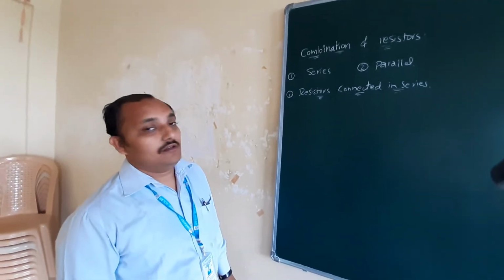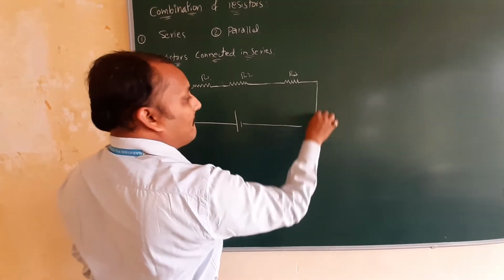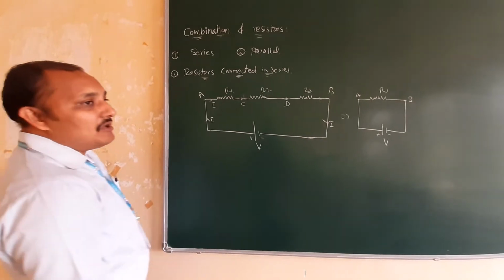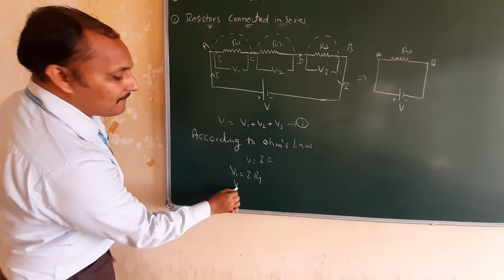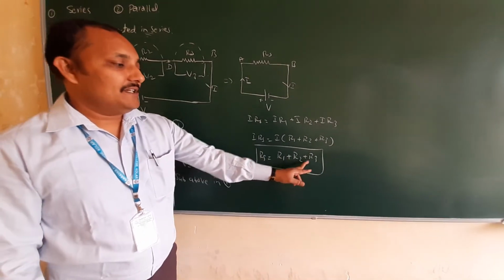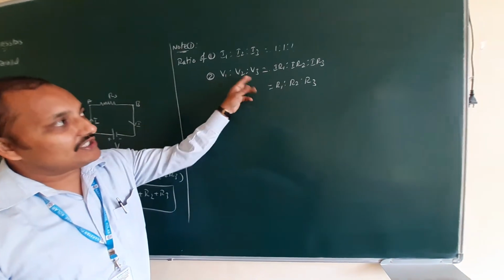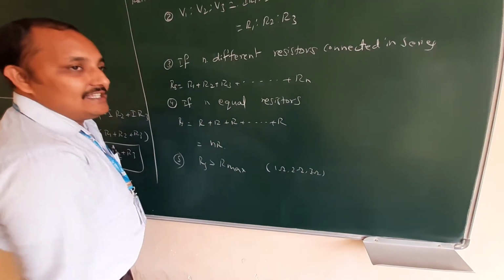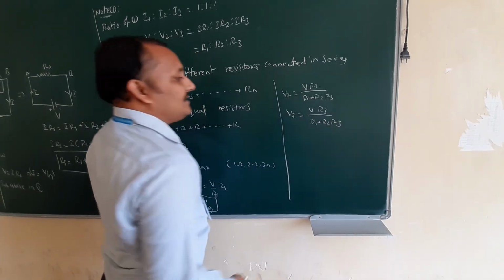PHYSICS - CURRENT ELECTRICITY - PART - 8